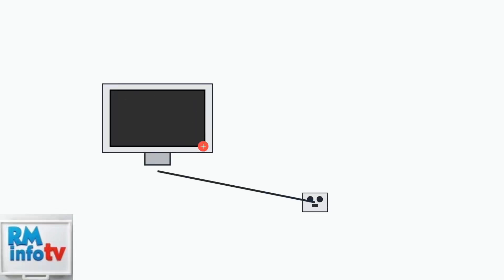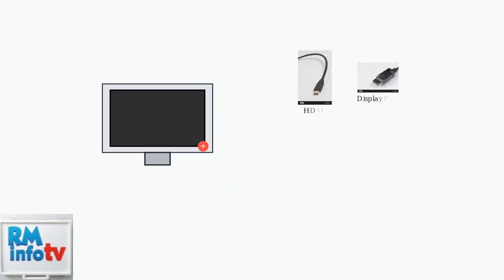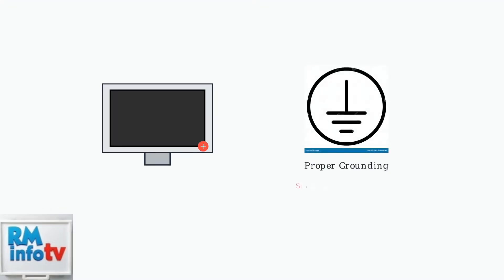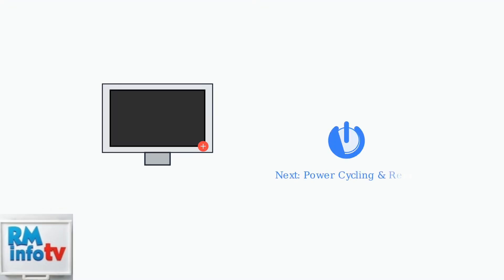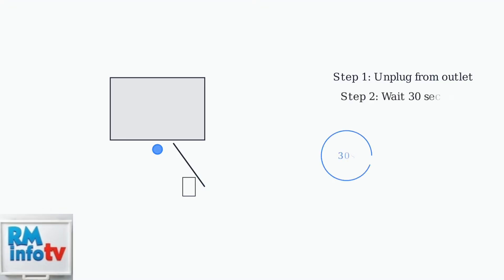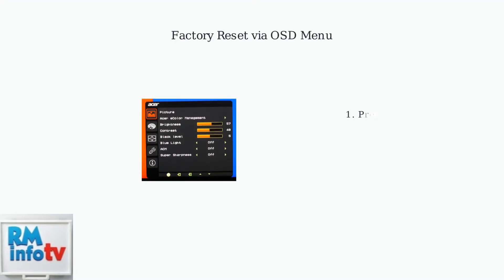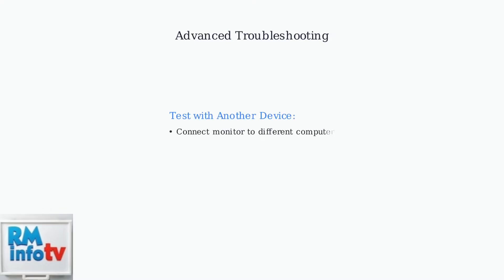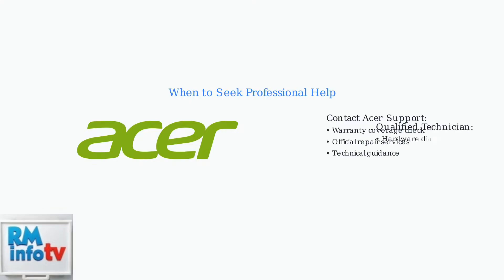How to Fix Acer Monitor Won’t Turn On – Power Supply, Button & Display Reset Fix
In this comprehensive tutorial, we will guide you through the essential steps to troubleshoot and fix your Acer monitor that won’t turn on. Whether the issue lies with the power supply, the power button, or the display settings, we’ve got you covered. Learn how to perform a power supply check, reset the monitor, and ensure all connections are secure. This video is perfect for anyone experiencing issues with their Acer monitor, providing clear instructions and practical solutions. Don’t let a non-responsive monitor disrupt your workflow—watch now and get back to enjoying your display